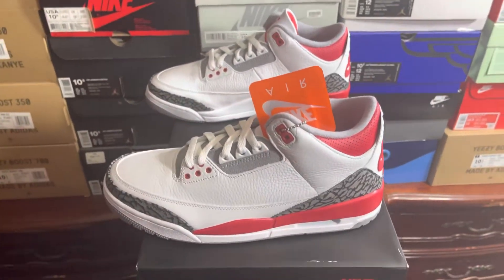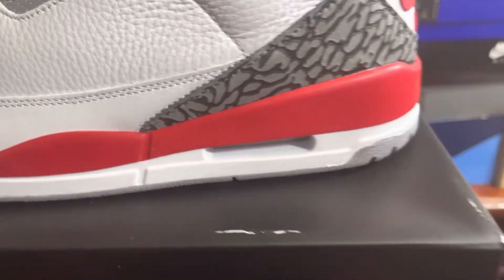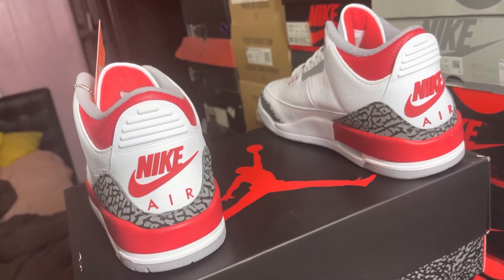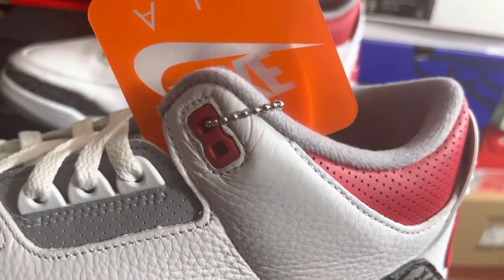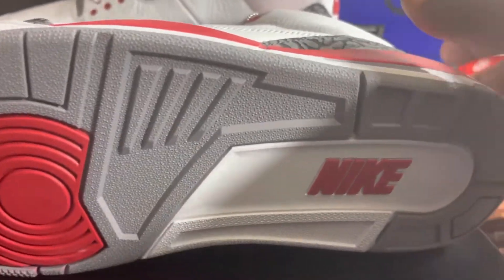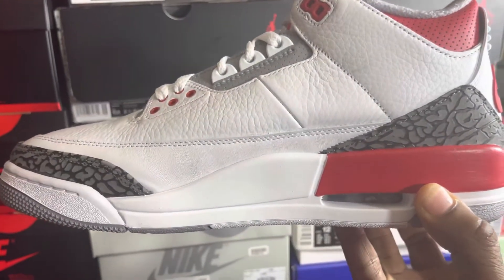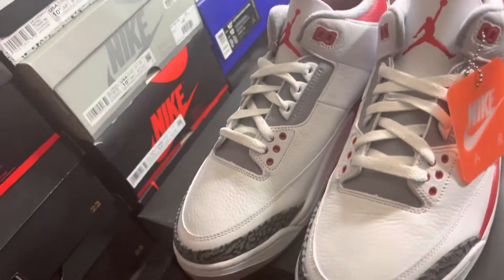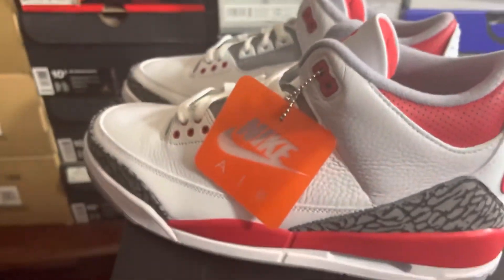Air jordan 3”Fire Red”(2022)”Review”Plz Let Ads Play”i”(only)get paid from ads)”per Ad=1cent”(Thx u)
🙌To help me Get 1cent from YouTube from Ads✔️
😎Please Let whole video Play🔥volume on or off👍once u tired of hearing my voice😂
just sit the phone or computer down playing video 🤠 in silence😎volume off☔️ 💦thank you💪🏿
that’s the only way guaranteed I get my 1cent Ads
revenue🔥

🤠Ways to help Channel 4  free😎
✅Letting Ads play🔥🔥🔥
✔️Letting 6:32 Whole video play volume On or/Off
it helps🔥🔥🔥
☑️👍 up
☑️Subbing